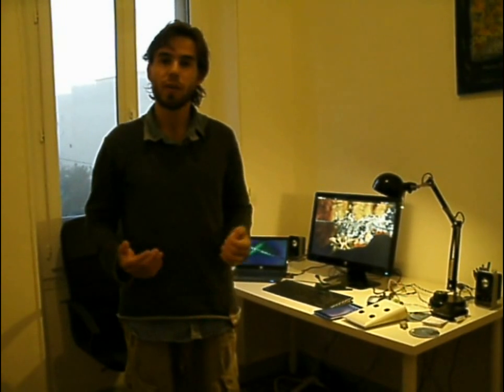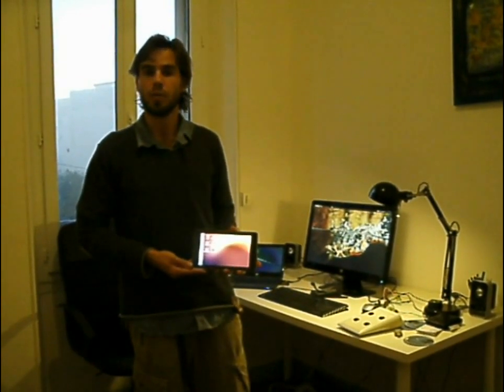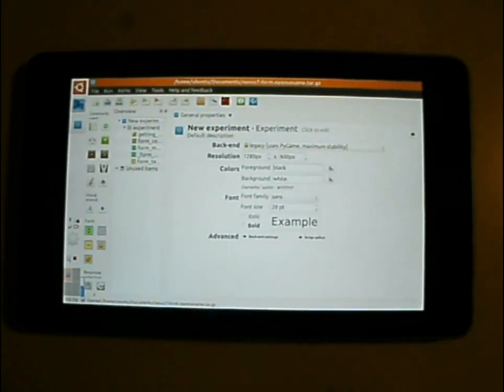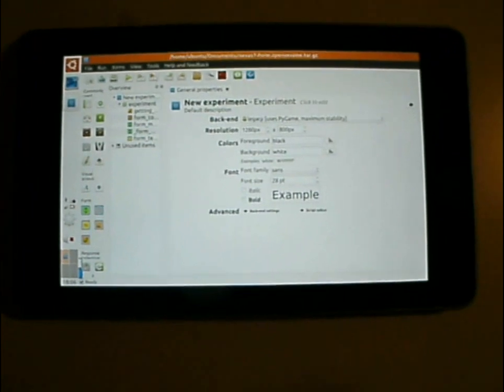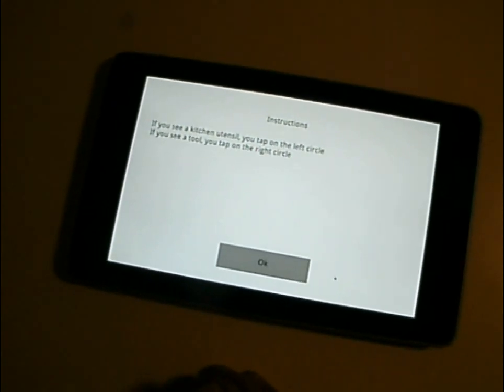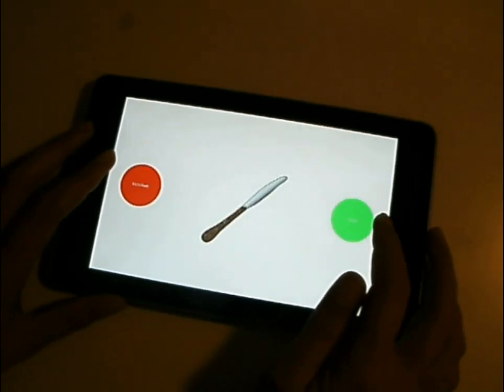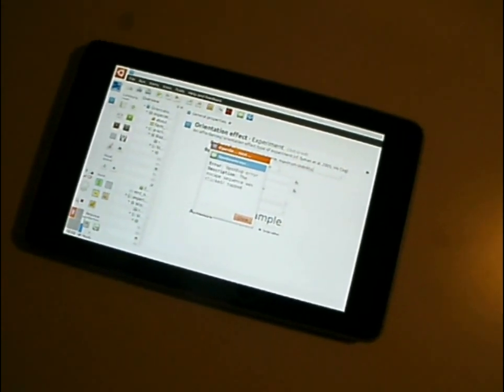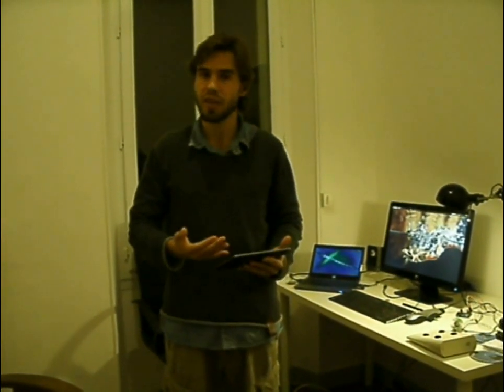Running psychological experiments on a tablet with OpenSesame (+ Ubuntu + Google Nexus 7)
OpenSesame is an open-source graphical experiment builder for the social sciences. This video demonstrates how you can run OpenSesame experiments on a tablet. The tablet is a Nexus 7 with Ubuntu Linux.